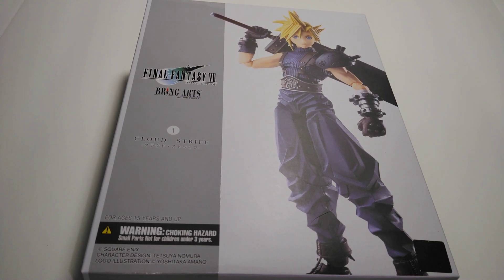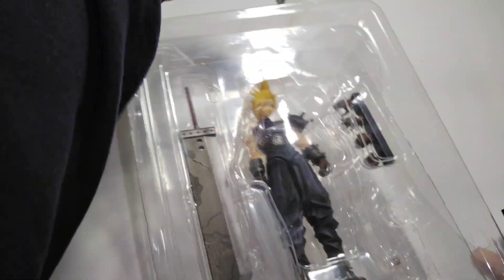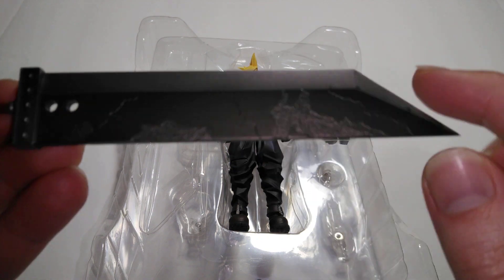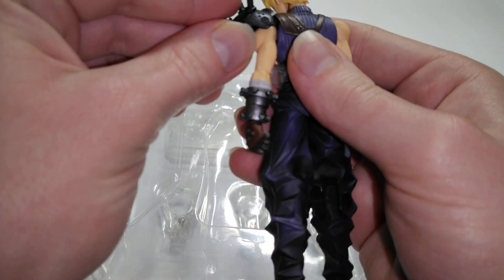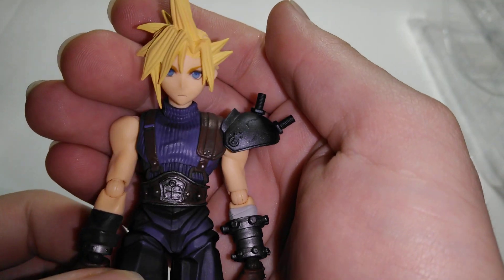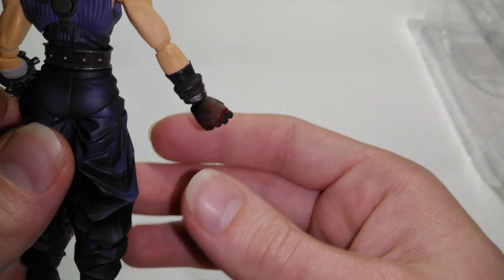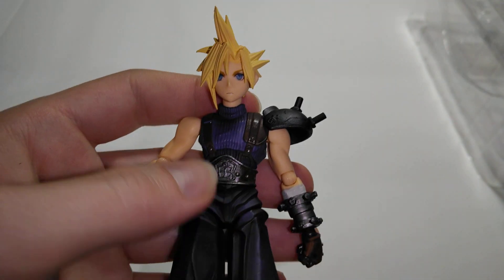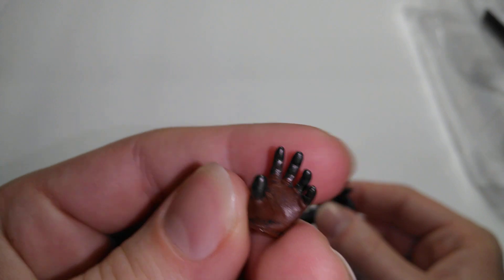FINAL FANTASY VII BRING ARTS ACTION FIGURE - CLOUD STRIFE - unboxing